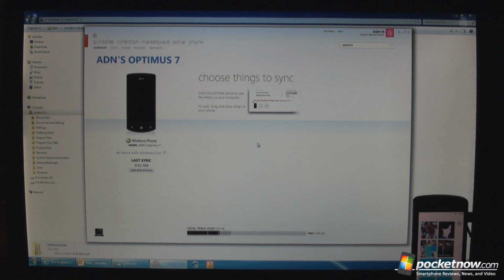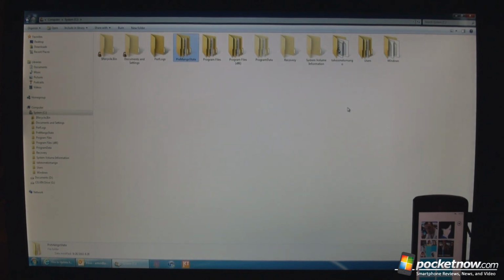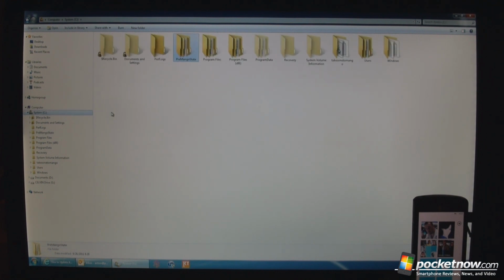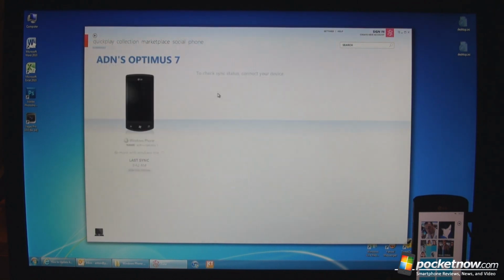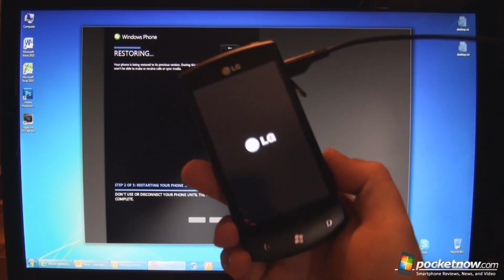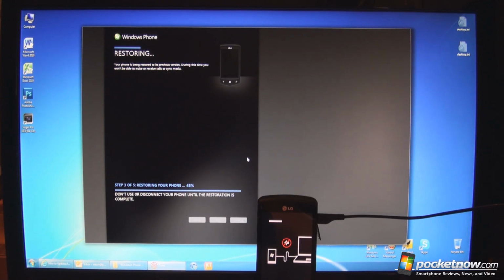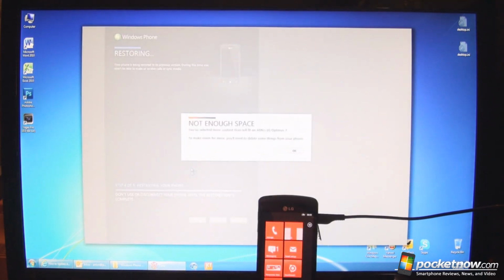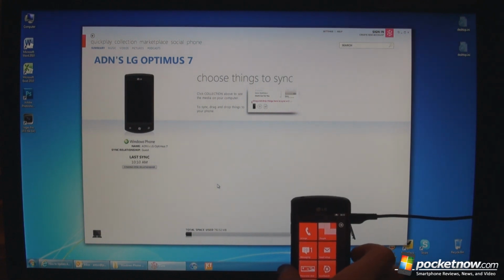How To Revert To Windows Phone NoDo From Mango Beta / RTM | Pocketnow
Windows Phone Mango should be out any time now but you will only get the update if you are on the official track. This means that if you are already running Mango Beta or RTM, you'll have to revert to NoDo in order to get further updates.

In this video we'll show you how to revert to Windows Phone NoDo from Windows Phone Mango Beta or RTM, a state in which you will have to wait for the official refresh to hit your phone.

Link to post: /windows-phone/how-to-revert-to-windows-phone-nodo-from-mango-beta-rtm-video